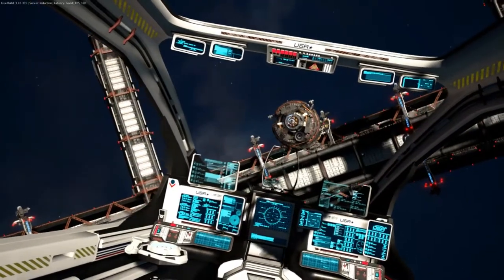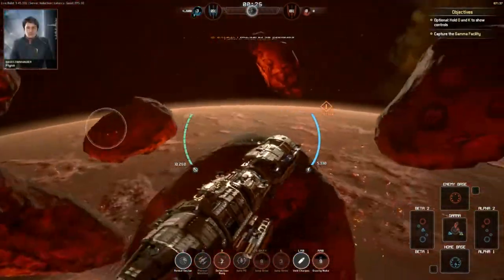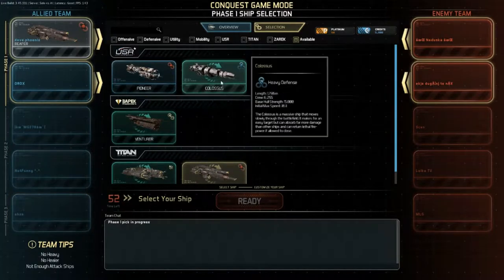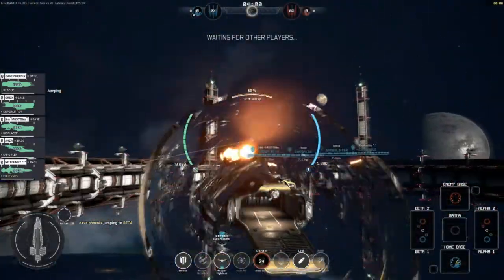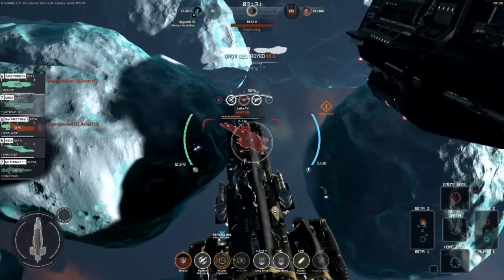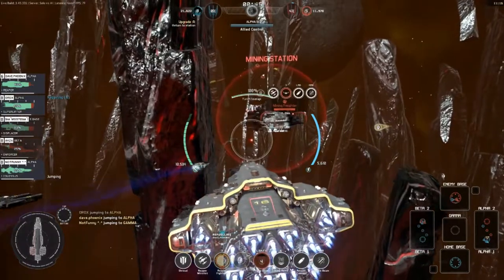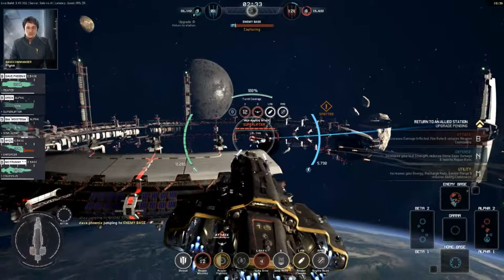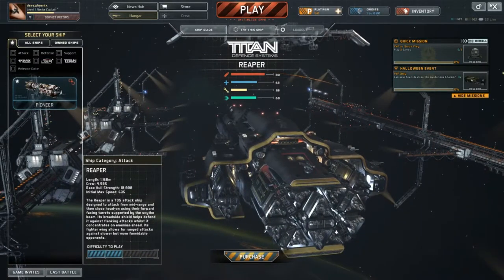Fractured Space - Another Big Space Ship Battle Game - Episode 1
My Saturday/Sunday fun day video this week is Fractured Space. I had to try it out as it looks a bit like Dreadnought and I'm really enjoying that game.

What do you think, should I play more? Click the Thumbs Up icon if you think I should.

About CanadianTitan
Releasing new video game focused videos from Monday through Friday, this YouTube channel is focused on science fiction, fantasy, and more.

About David Peralty
David Peralty is a self-proclaimed geek and longtime fan of sci-fi, fantasy and gaming. He lives in Kingston, Ontario Canada and works providing WordPress server management for a variety of websites, so don't be surprised if my interest in online publishing bleeds into here from time to time.